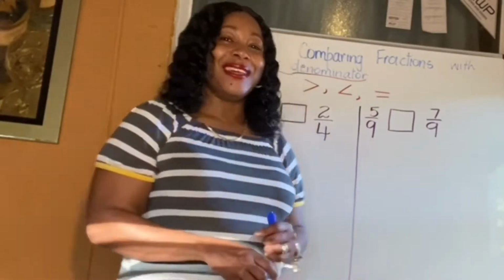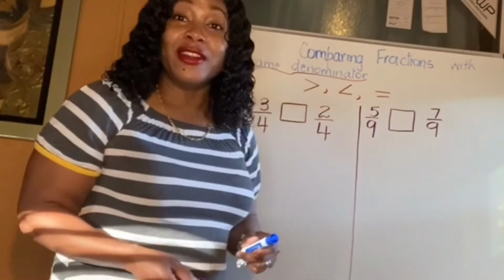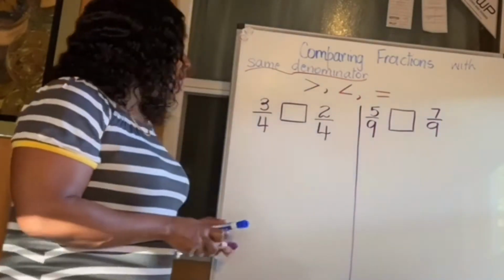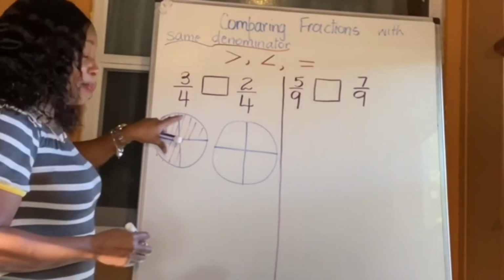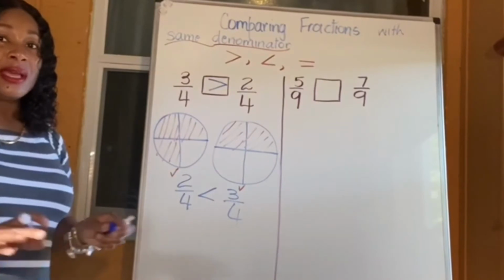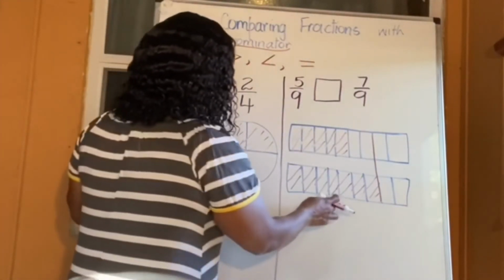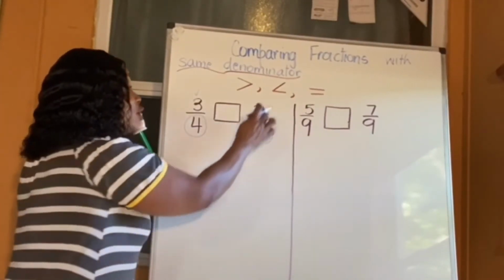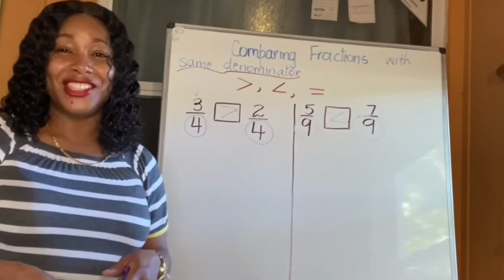How to Compare Fractions with Same Denominator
To compare fractions with the same denominator, simply look at the numerator. The one with the bigger numerator is the larger fraction. You can also draw diagrams.